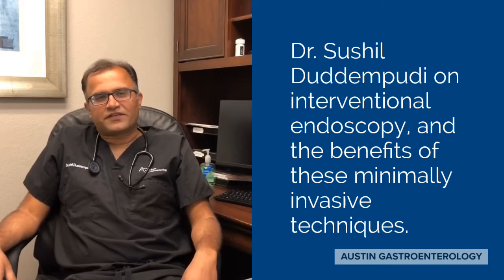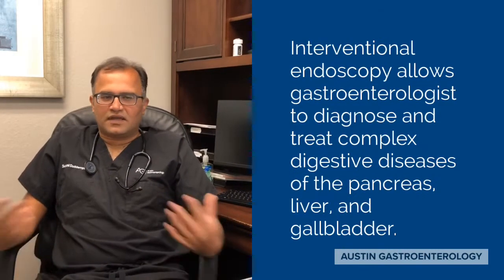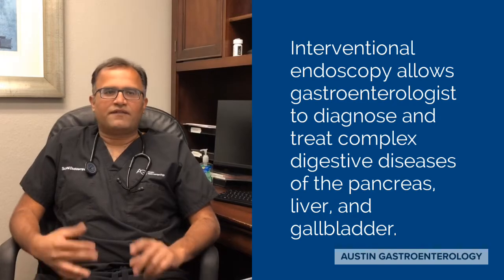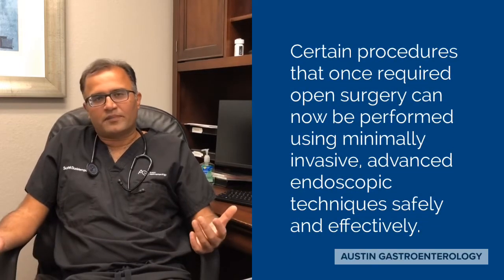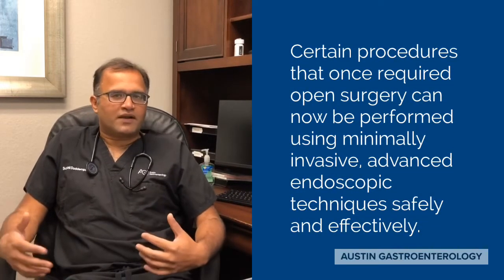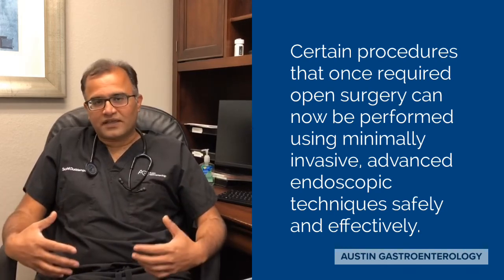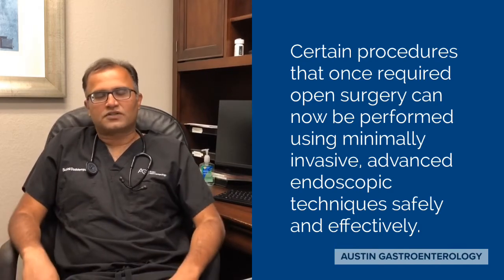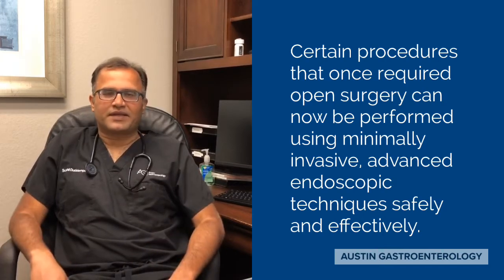Dr. Sushil Duddempudi on Interventional Endoscopy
Dr. Sushil Duddempudi of Austin Gastroenterology on Interventional Endoscopy, and the benefits of using these minimally invasive advanced endoscopic procedures to diagnose and treat complex GI conditions of the liver, pancreas, and gallbladder.